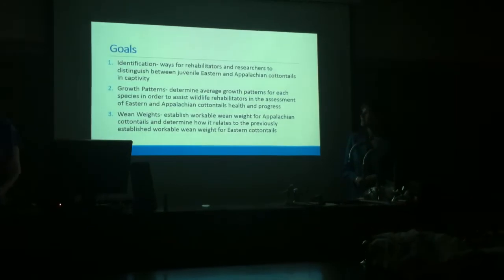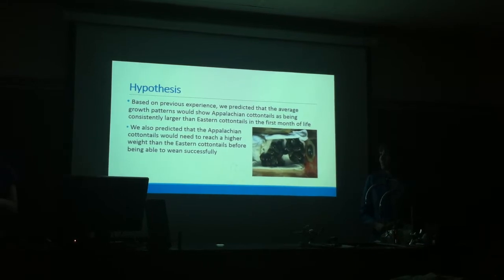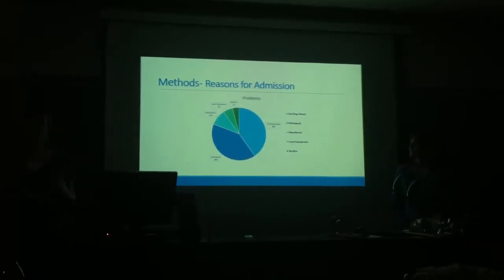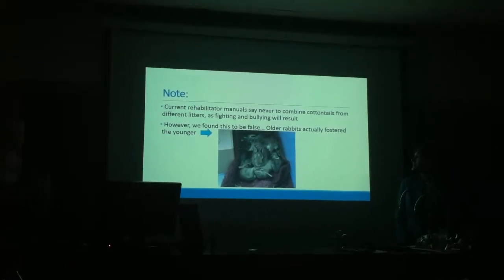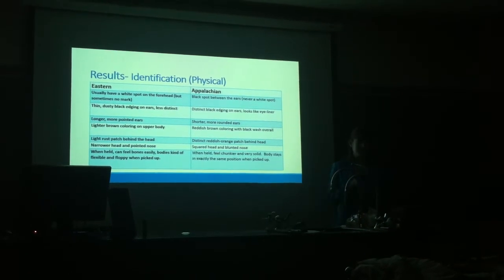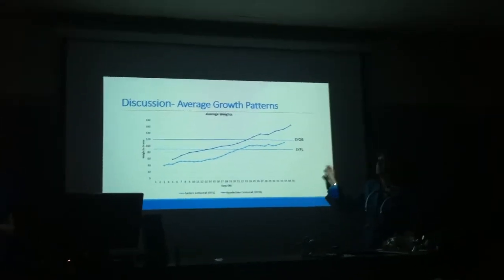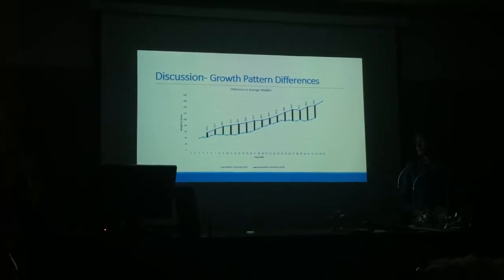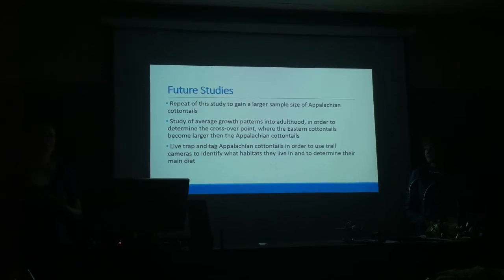Lees-McRae College Wildlife Biology Senior Research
Wildlife Rehabilitation:  Eastern and Appalachian Cottontails

Claire and Rachelle's senior research.